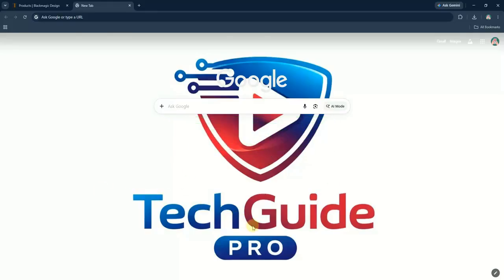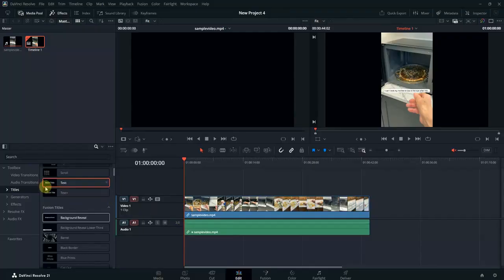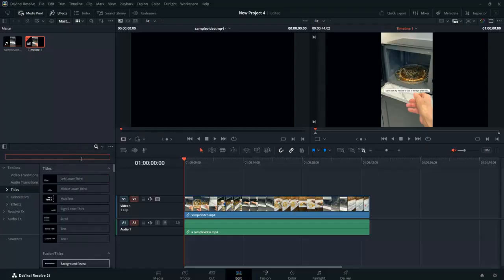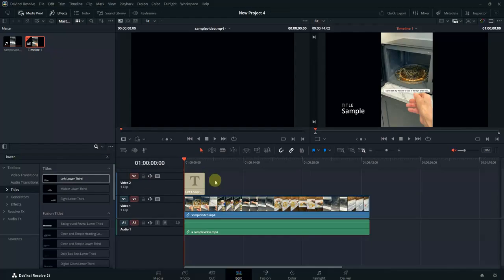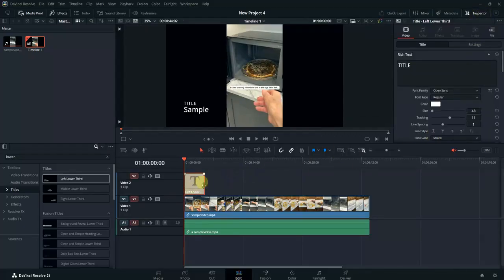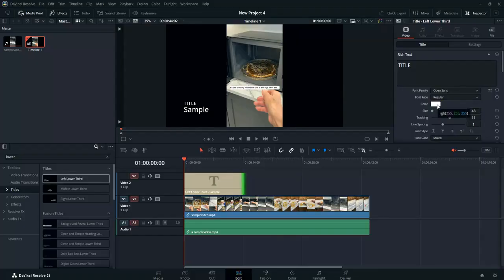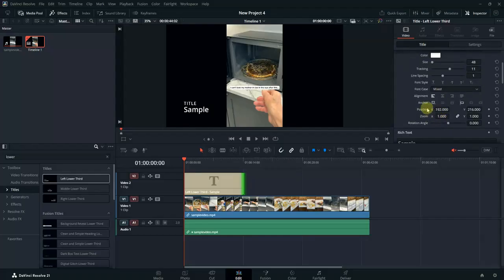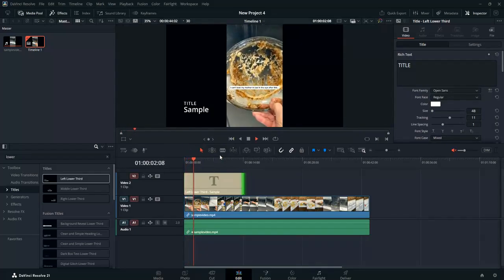How to Create Lower Thirds in DaVinci Resolve - Step by Step 2026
Learn how to create lower thirds in DaVinci Resolve. This tutorial will guide you through the process of designing and animating professional-looking lower thirds that can enhance your videos. You'll discover how to customize text, incorporate graphics, and add smooth animations, making your content more engaging and visually appealing.

By mastering lower thirds in DaVinci Resolve, you'll improve your video production skills and elevate your storytelling. This comprehensive guide covers everything from basic setup to advanced techniques, ensuring you can create stunning lower thirds that fit any project. Whether you're a beginner or an experienced editor, you'll find valuable tips and tricks to enhance your video presentations.